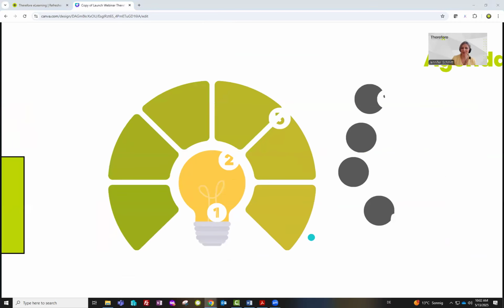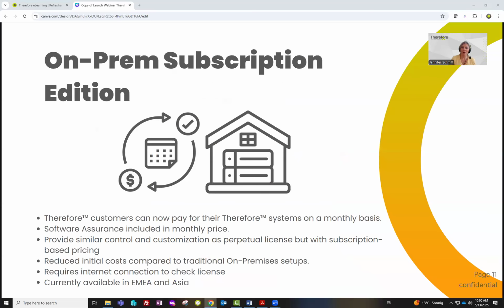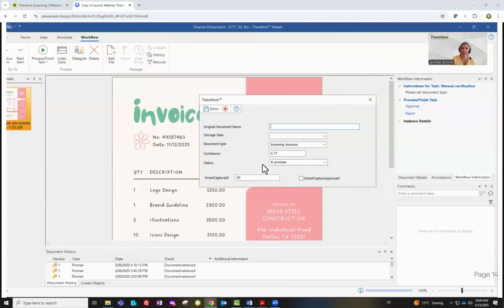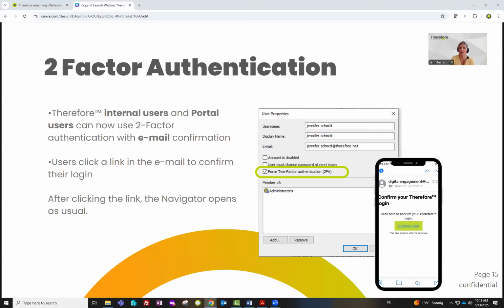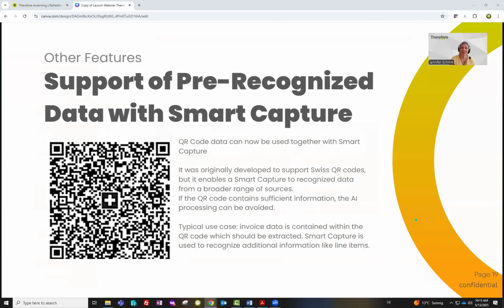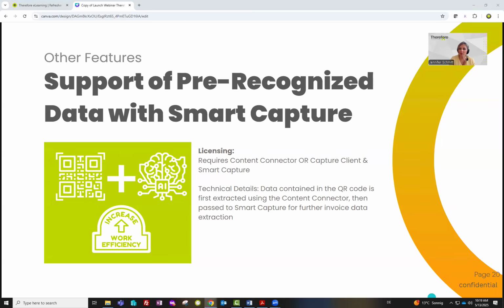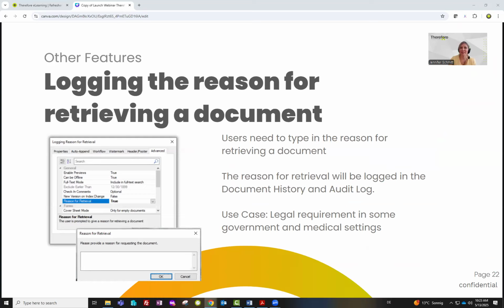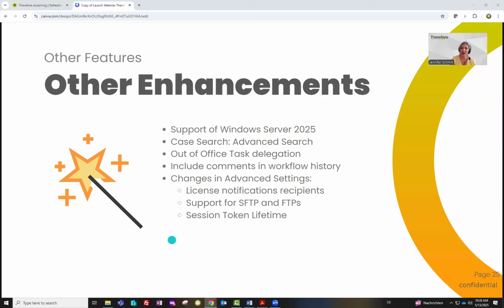Launch Webinar Therefore™ 2025 (v.33)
Therefore™ 2025 was launched on May 13th!
Join Jennifer Schmitt to hear all about the exciting new features in the latest version of Therefore™, including all-new features such as AI Classification and enhancements to invoicing with Smart Capture.
See status.thereforeonline.com for dates when Therefore Online systems are updated.